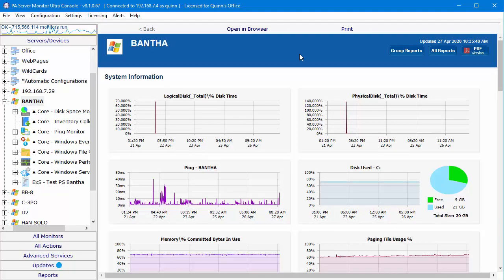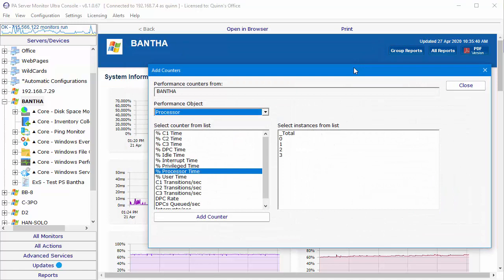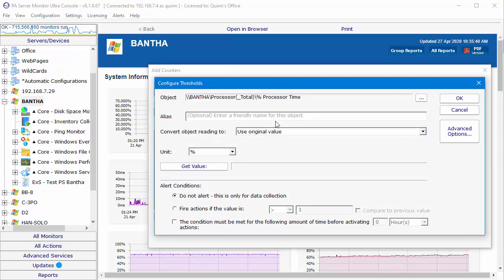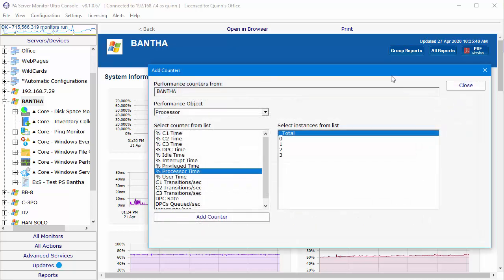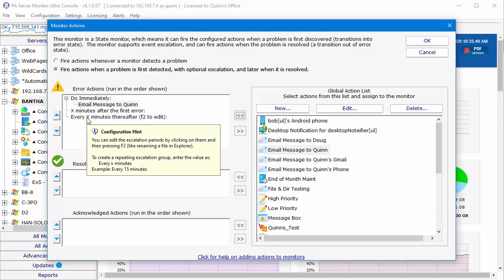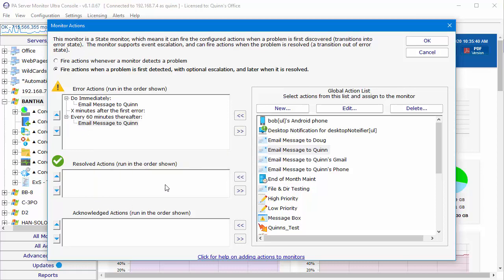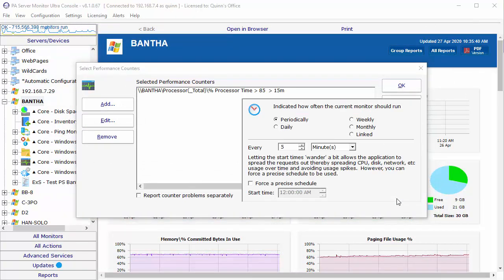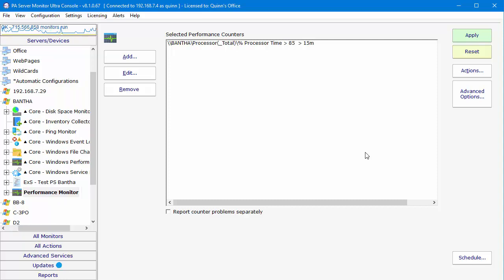How to Monitor CPU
In today's video, learn how to monitor CPU with Performance Counter Monitor in PA Server Monitor.

The Performance Counter Monitor can watch any performance counter that the Windows Perfmon tool can display. This gives you great flexibility since many systems and drivers on the computer report statistics and their current state via the performance counters.

In addition, CPU and memory usage counters are simulated for Linux/Unix machines via SNMP, and via VMWare interfaces for ESX servers. Monitoring and charting those values is now as easy as with a Windows server.

When adding a counter to be monitored, the target server is queried for counters it supports, and a dialog similar to the Windows Perfmon dialog is shown where you can select the counter that you want to monitor. Servers monitored by Satellites will also be queried immediately for their counter lists. For Linux/Unix servers, SNMP is used. Make sure you have entered the SNMP credentials if the defaults of v2c and 'public' won't work.